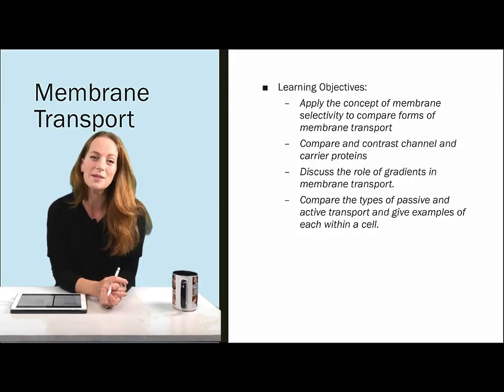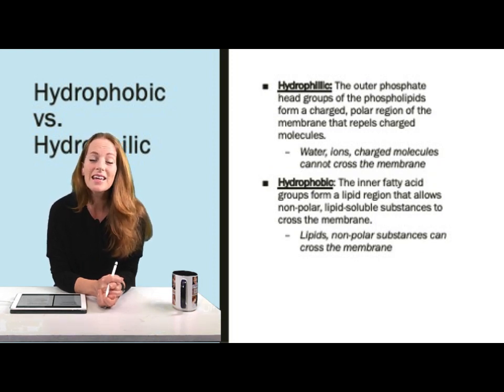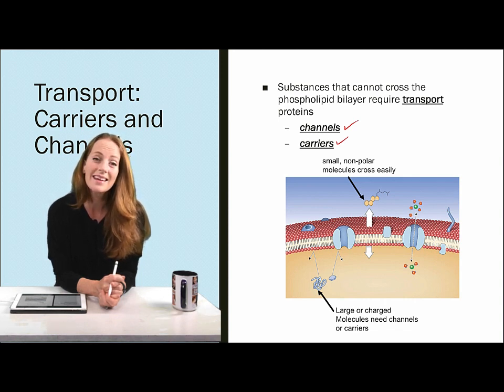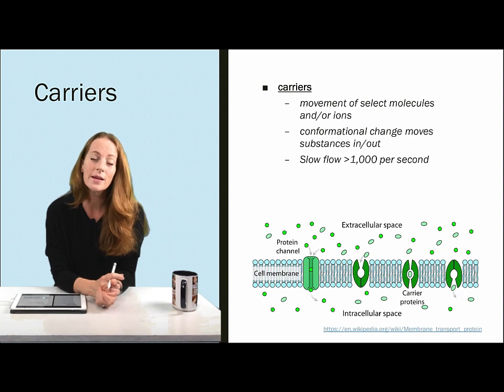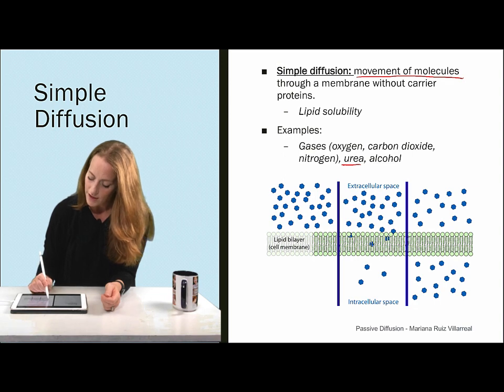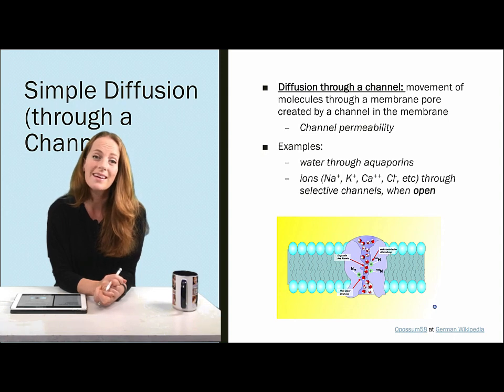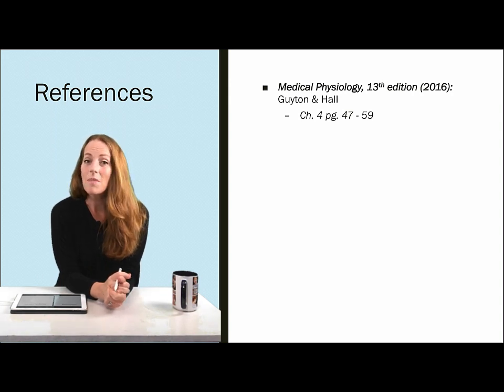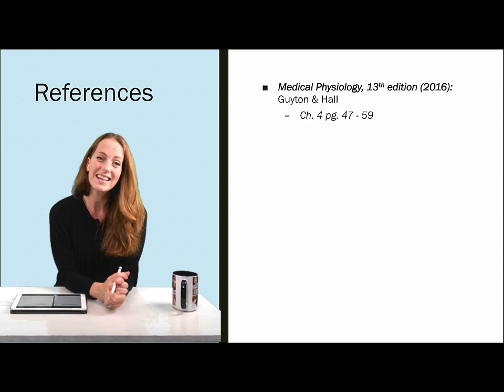Membrane Transport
An introduction to membrane transport including membrane selectivity, channel and carrier proteins, gradients and active vs. passive transport.
Learning Objectives:
• Apply the concept of membrane selectivity to compare forms of membrane transport
• Compare and contrast channel and carrier proteins
• Discuss the role of gradients in membrane transport.
• Compare the types of passive and active transport and give examples of each within a cell.